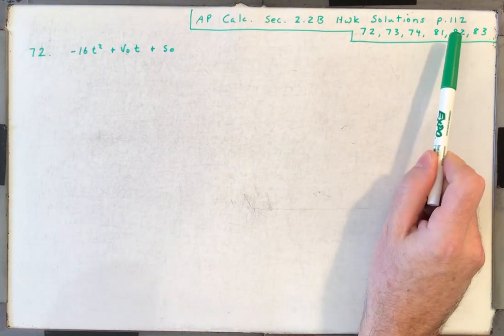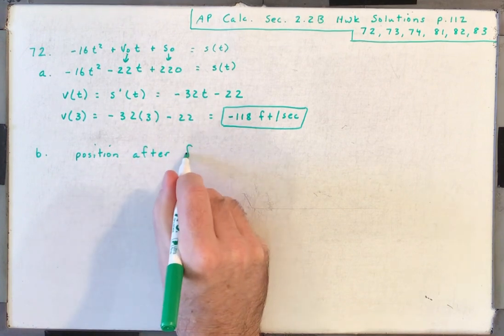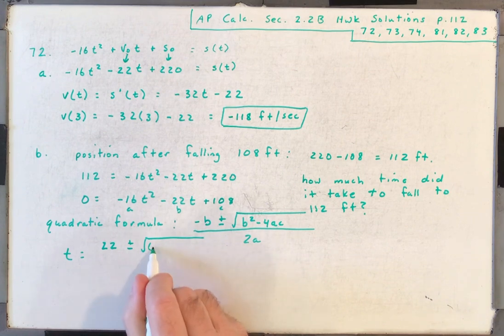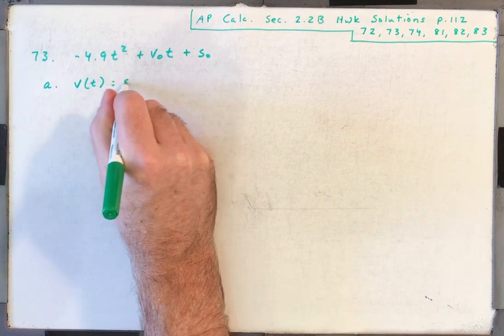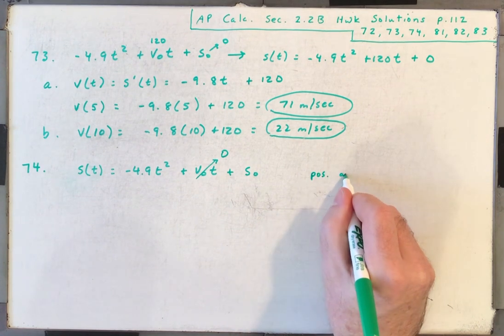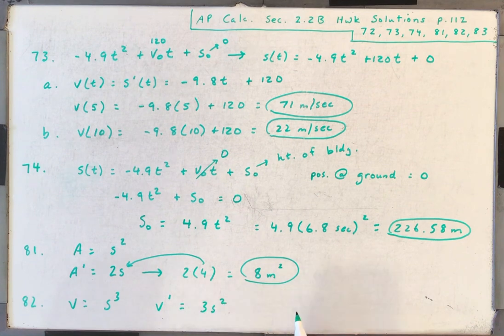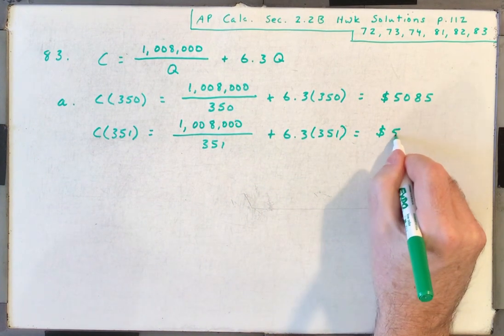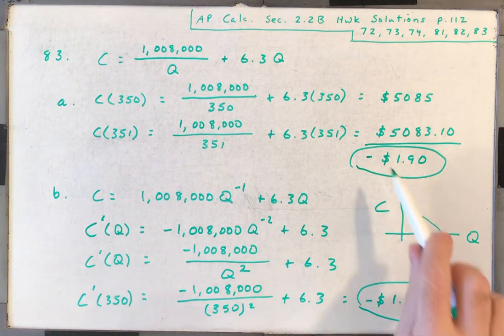AP Calculus Sec. 2.2B Homework Solutions